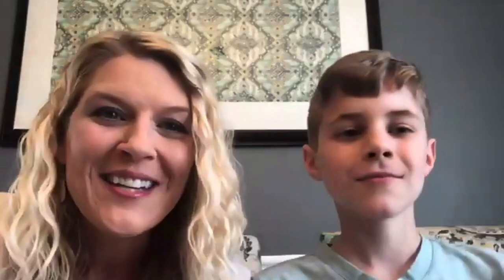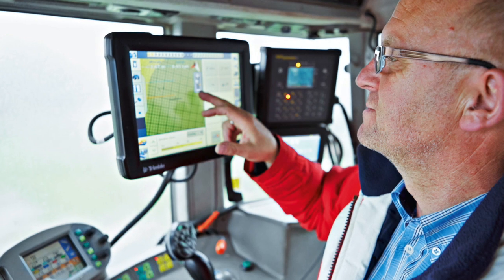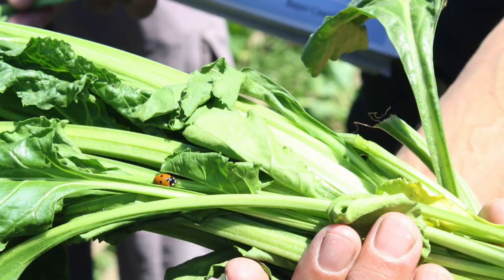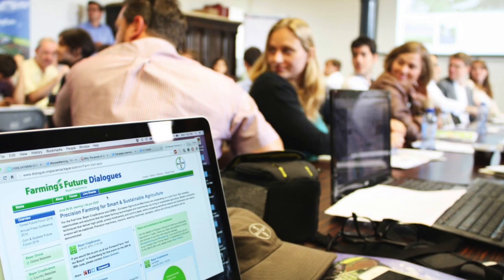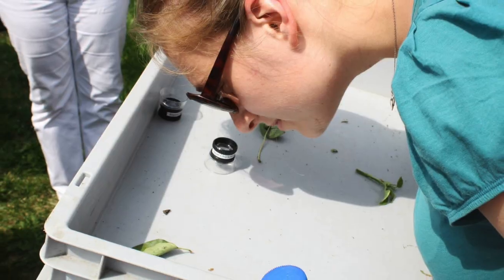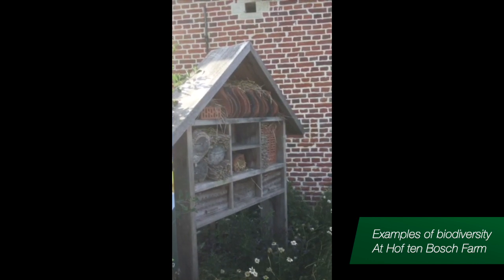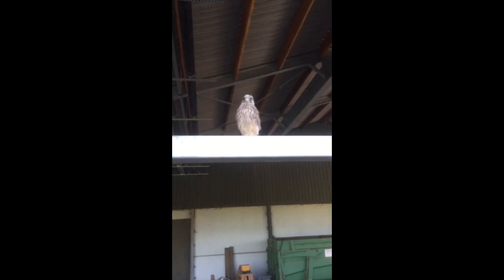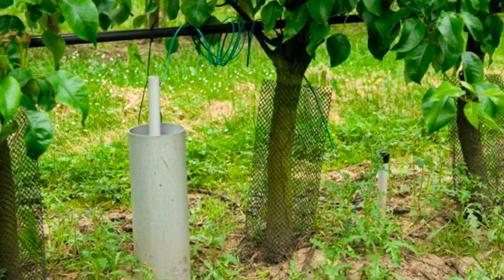Meet A Farming Expert | Bayer Science At Home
To help kids everywhere learn about biodiversity and sustainable farming, junior scientist Kellen Hayes meets Sustainability Operations Manager Marc Sneyders from Bayer's Forward Farm in Brussels. He tells us more about the diverse ecosystem of crops and animals on the Hof ten Bosch farm that he manages, as part of our Science at Home Kid Talk STEM series.